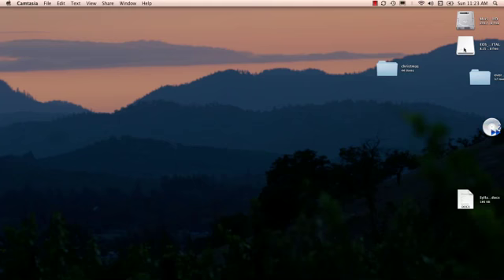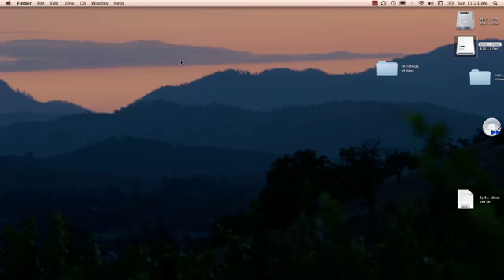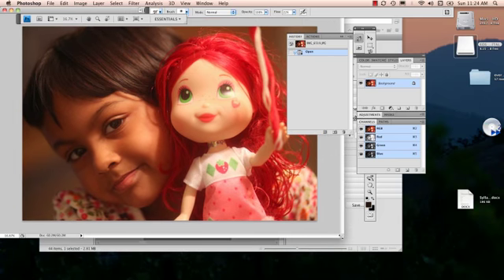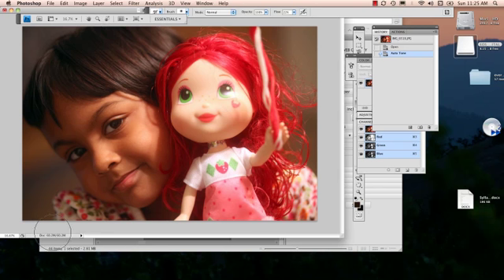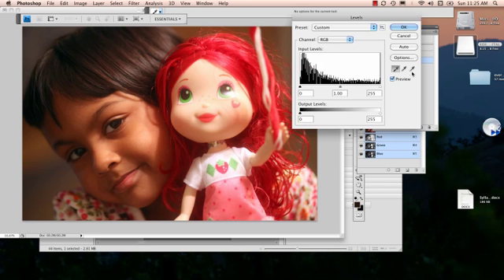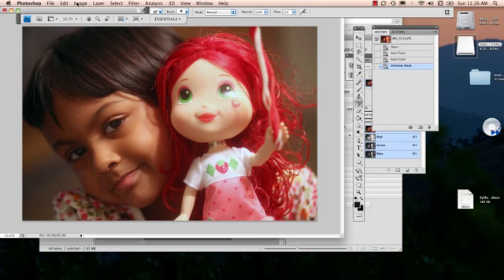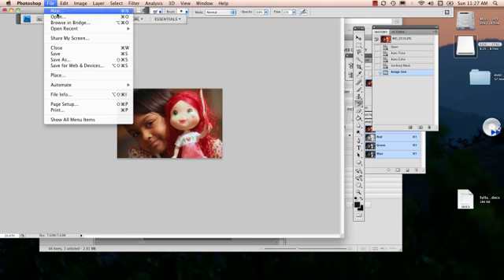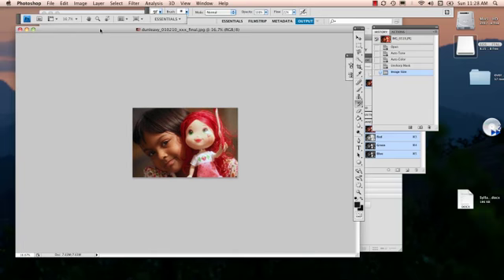step 2- image processing